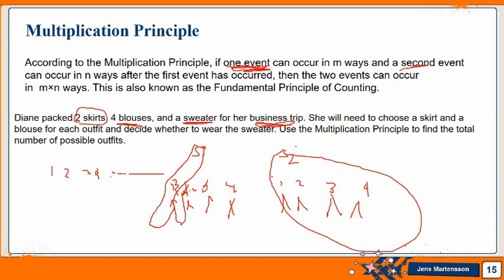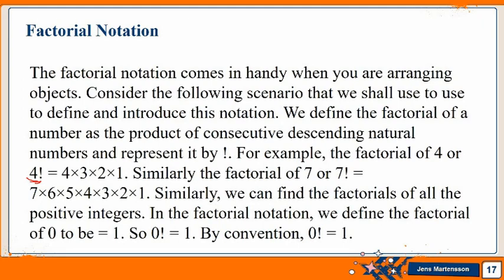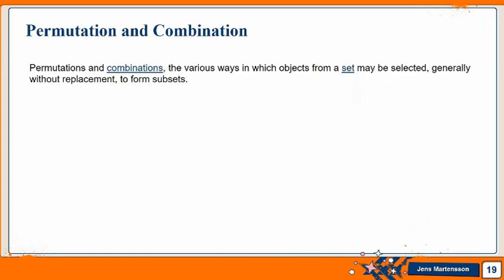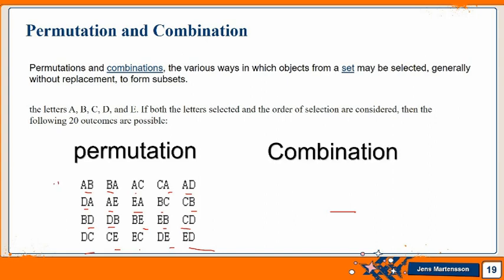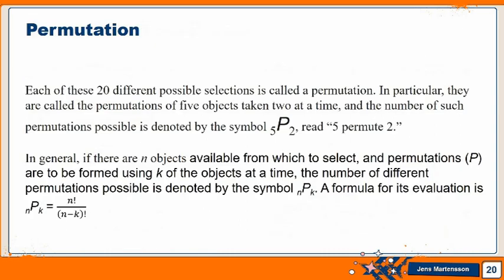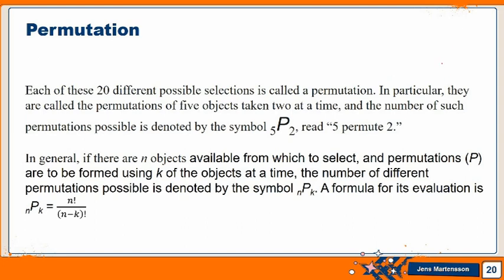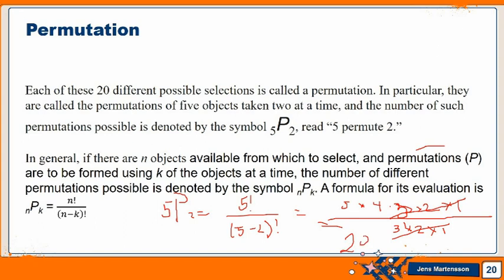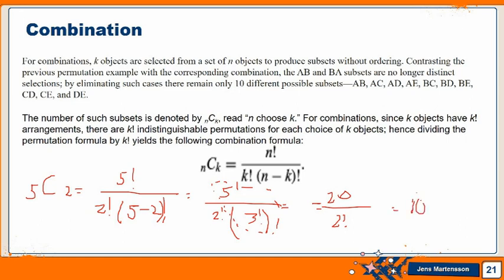Fundamentals Principle of counting part 2